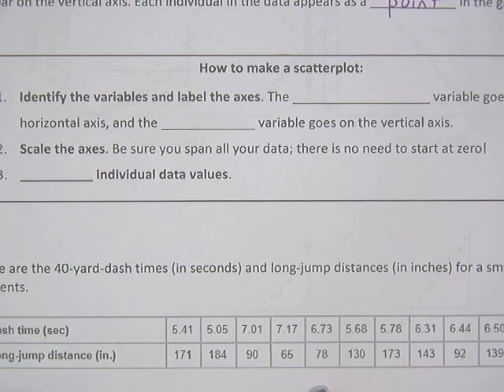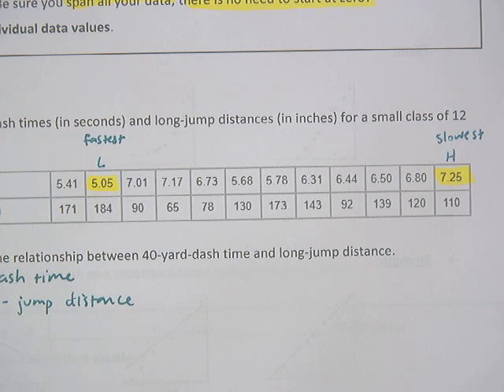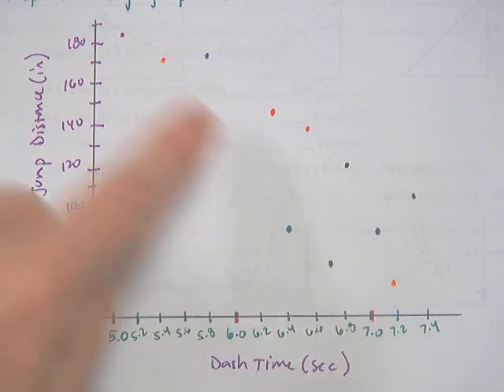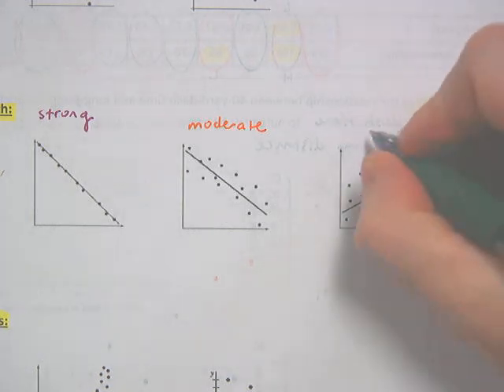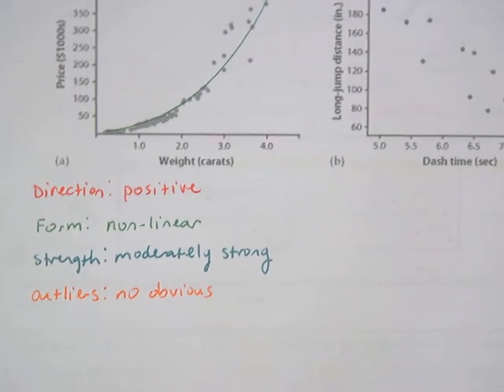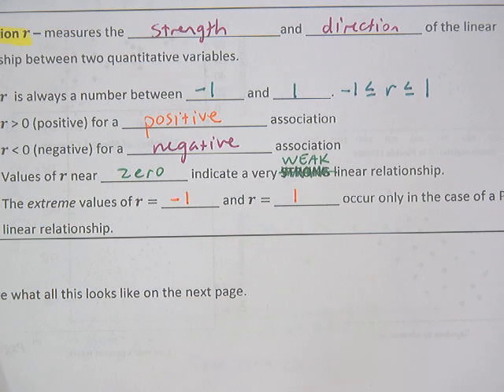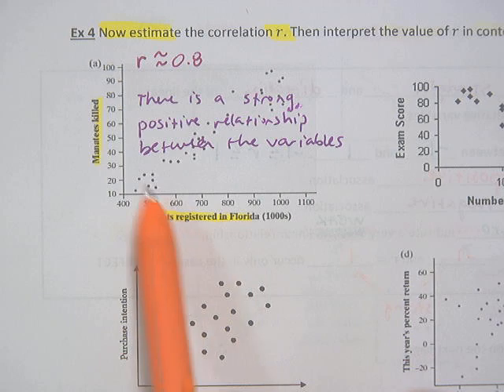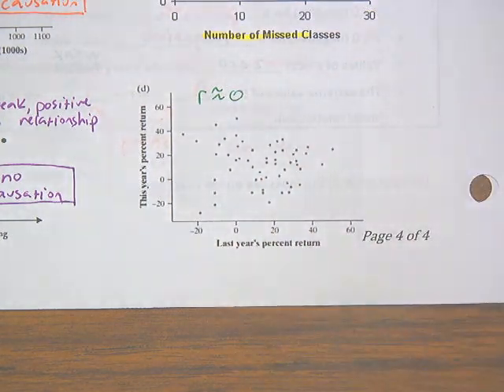3 3 Video Notes